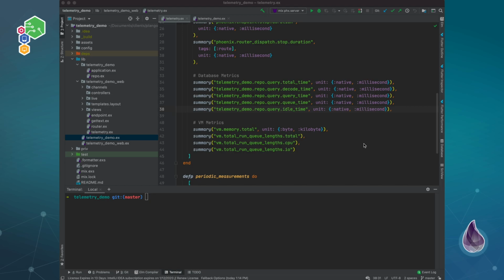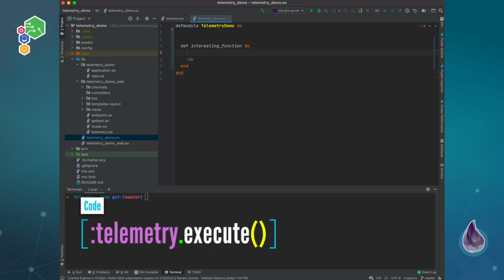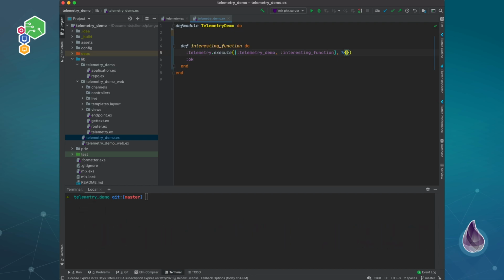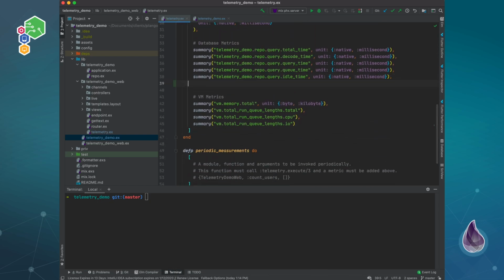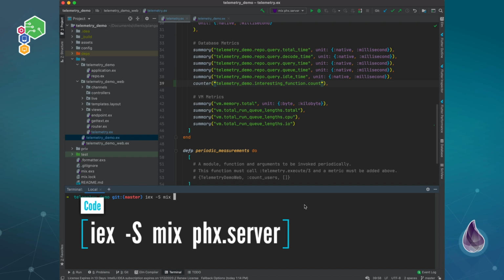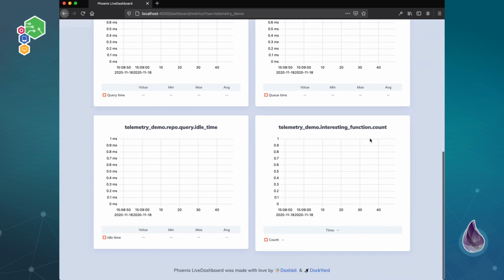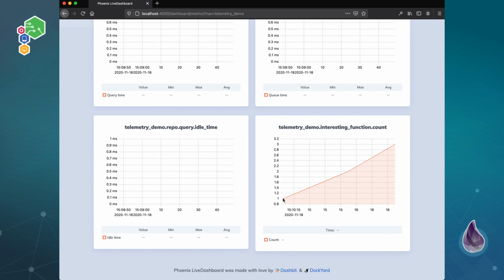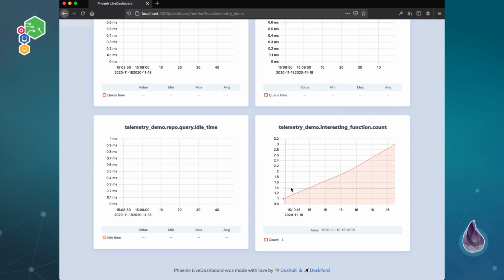Telemetry - Counter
Hello, Fellow Alchemists! We will show you how you can create a telemetry counter in Phoenix!